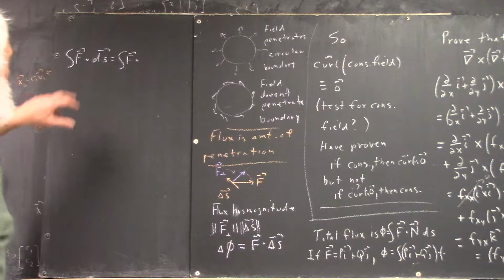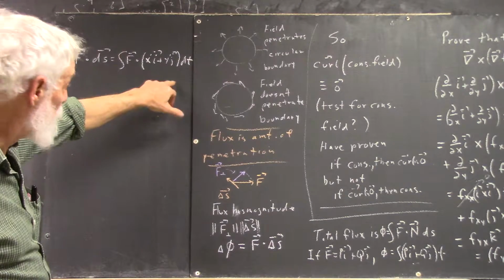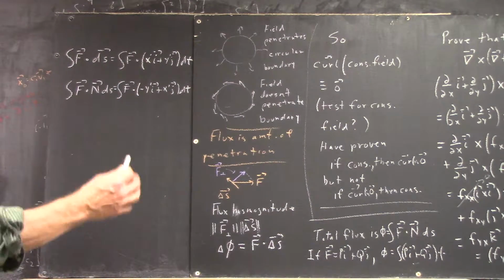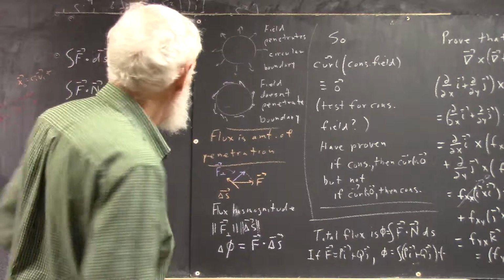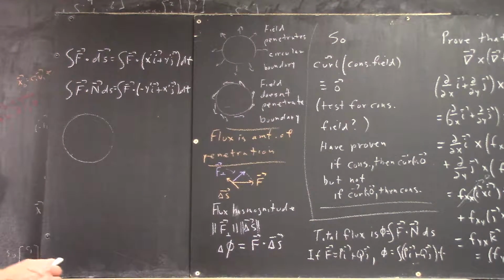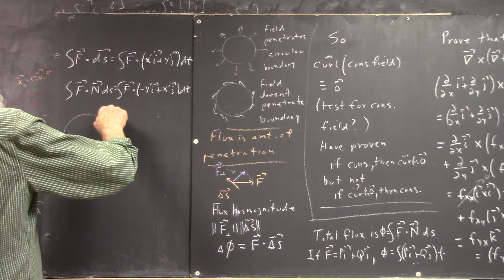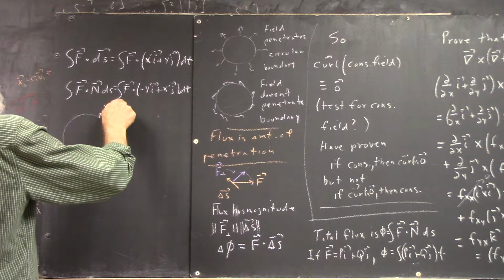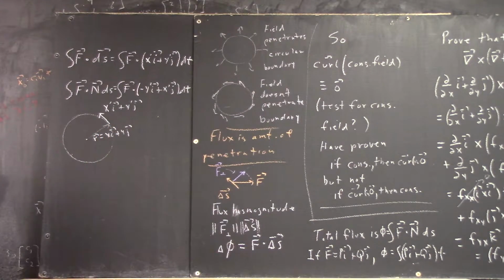dagmult 3623 integrating component of a field normal to a boundary 7